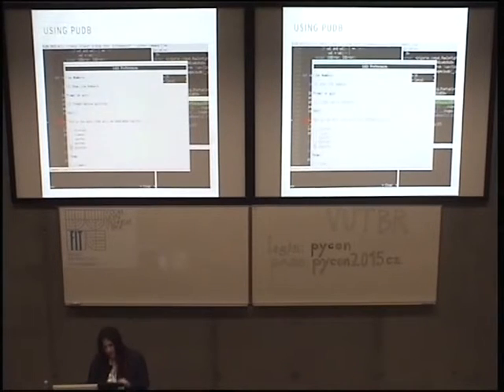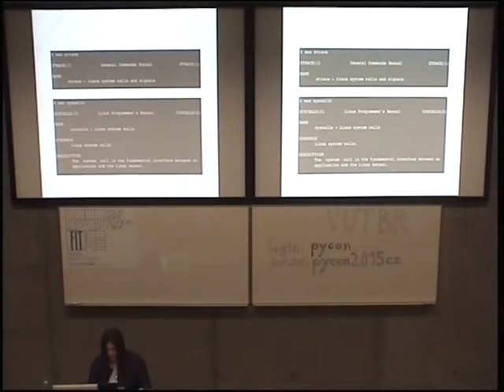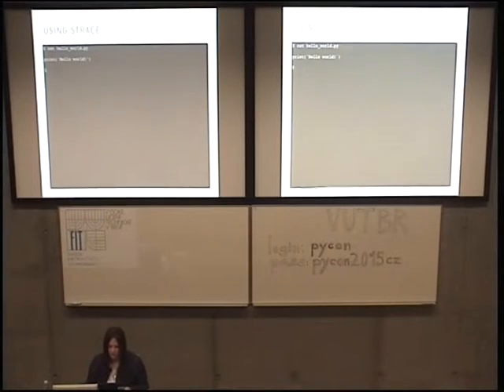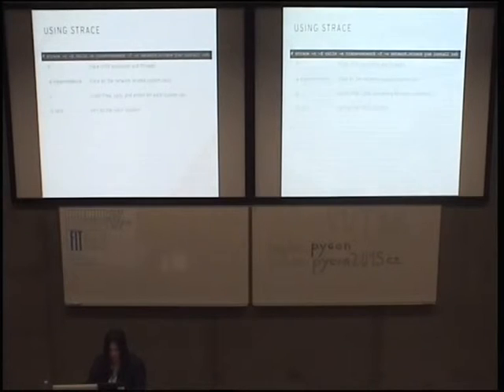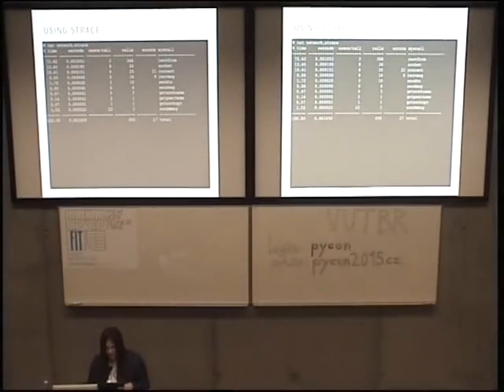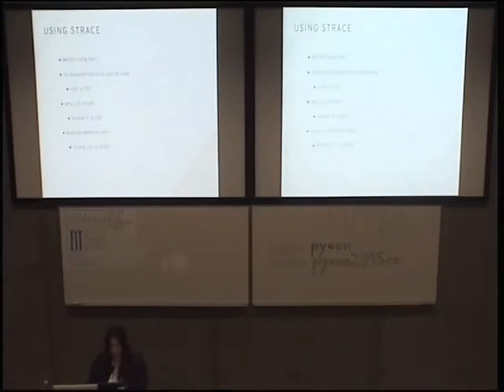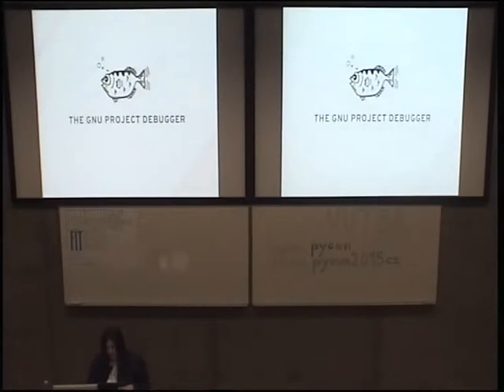Debugging a linux distribution component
Many crucial components of modern linux distributions are written in Python. Would you like to learn a few tricks for debugging them? Python comes bundled with a rich library of modules including a debugger and several profilers, which makes it possible to use them even in very restricted environments (for example, an operating system installer). Other tools such as pudb, available as third-party packages, provide even more comfortable experience. Finally, there is a number of powerful general-purpose low-level debugging instruments, such as strace and gdb. We'll take a close look at these handy tools and techniques for effective debugging of a Python (and not only Python) program.